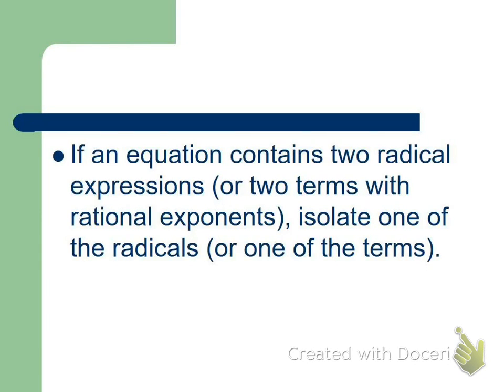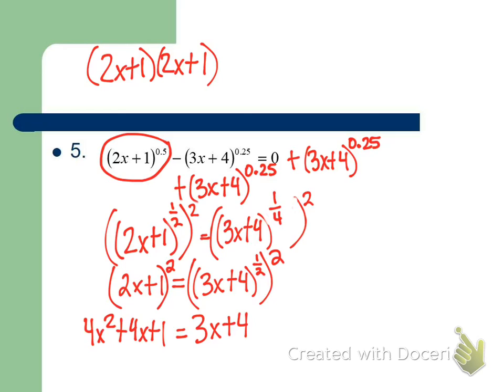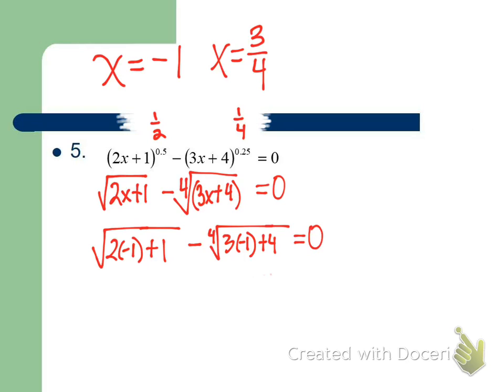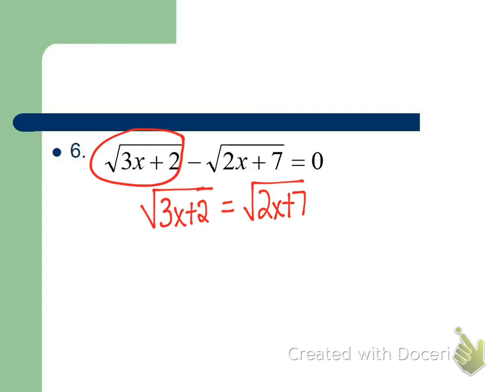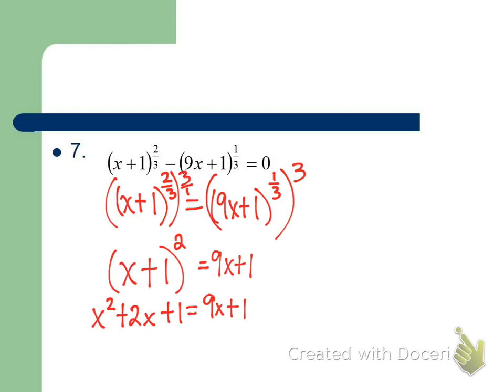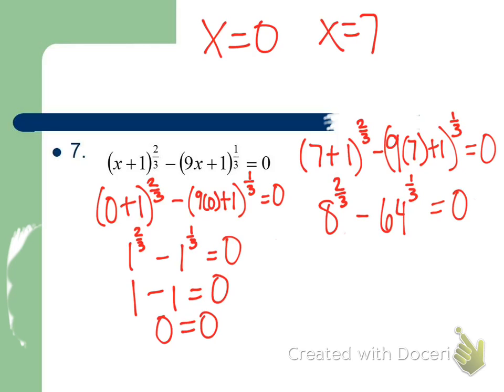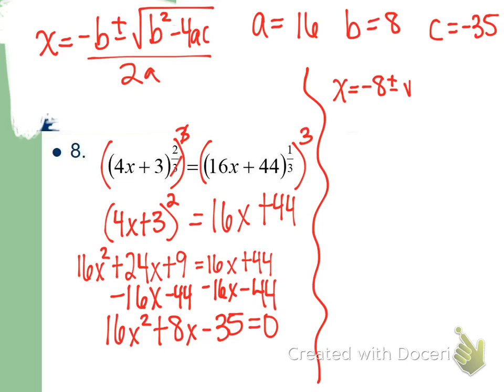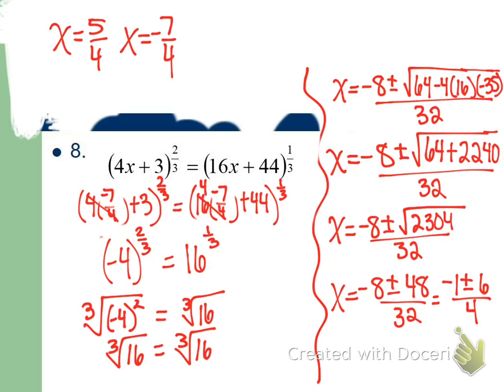Algebra II 7.5 Day 2 Part 2